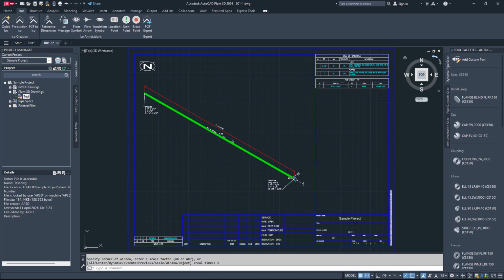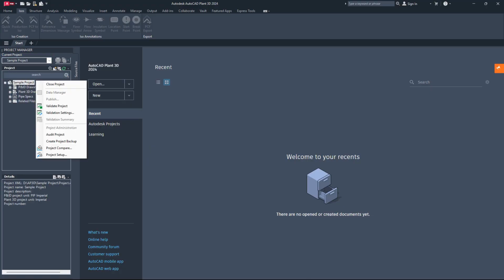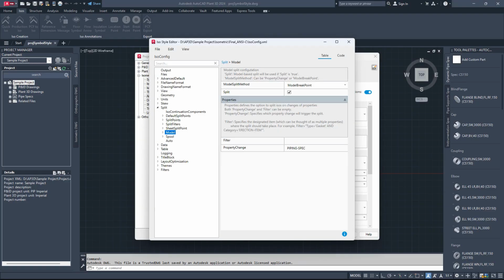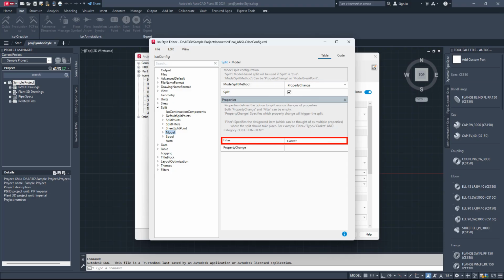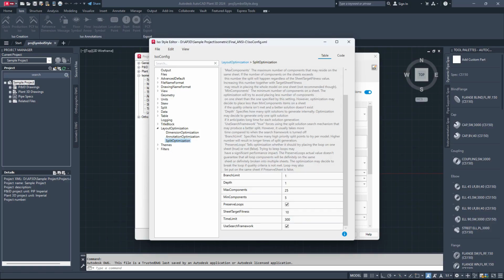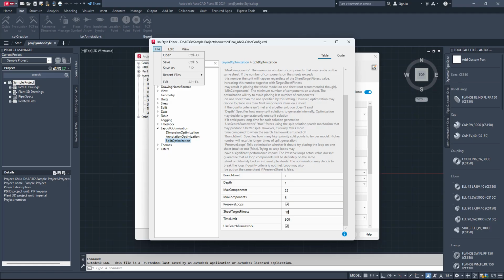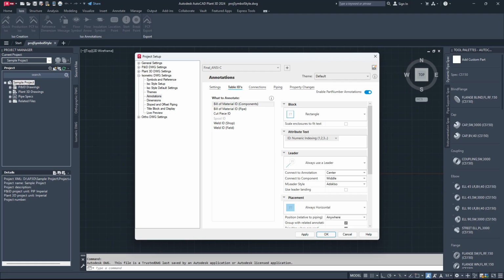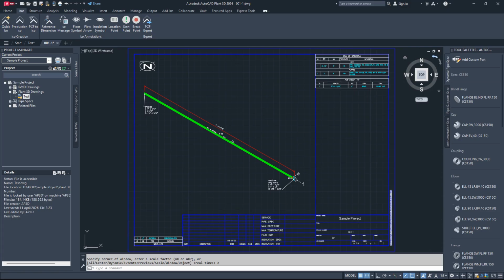AutoCAD Plant 3D | Automatically Split Isometric Drawings at Every Flange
Learn how to configure isometric drawings to automatically split at every flange in AutoCAD Plant 3D.

AutoCAD Plant 3D isometric split, split isometric at flange, Plant 3D iso config, piping isometric drawing AutoCAD, Plant 3D tutorial for beginners
isometric break settings